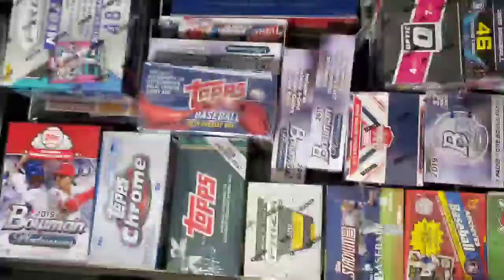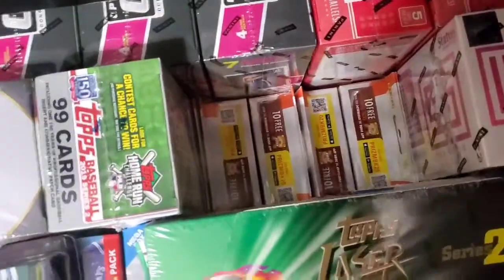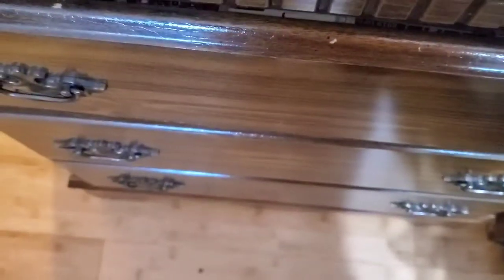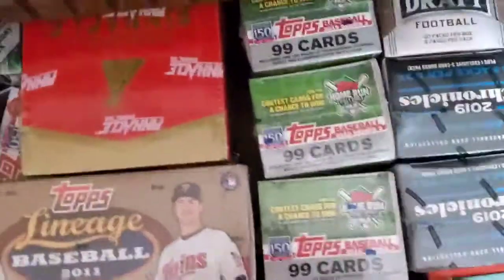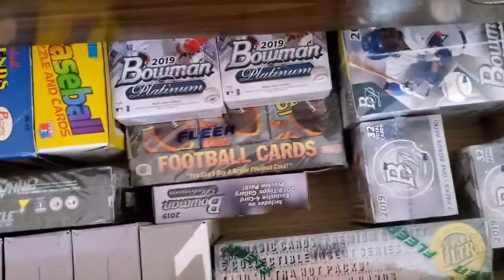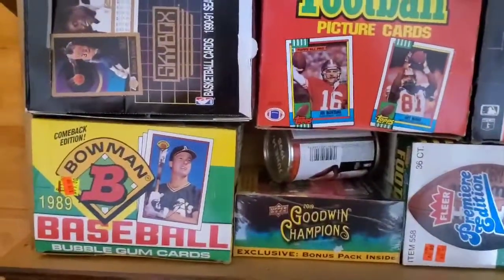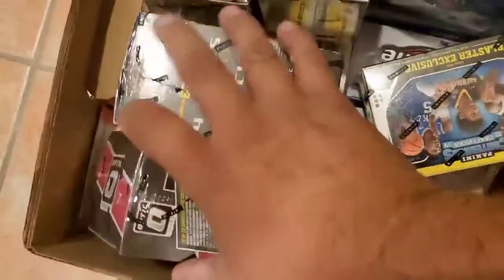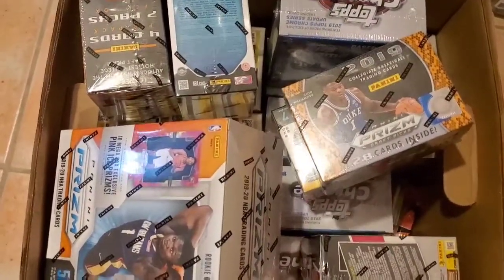Jeremy IP TTM contest: showing your stash ... wait was this stache? or stash? I hope I got it right